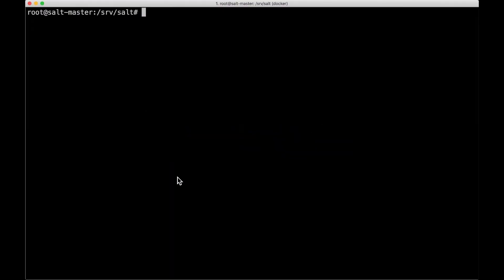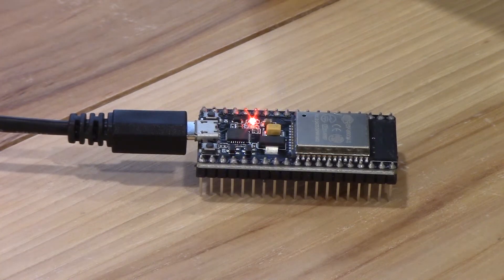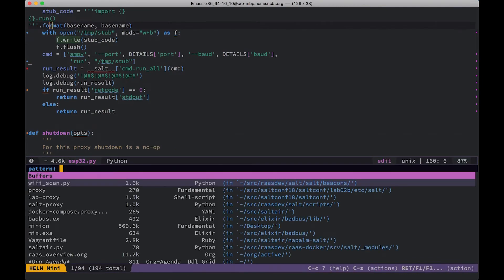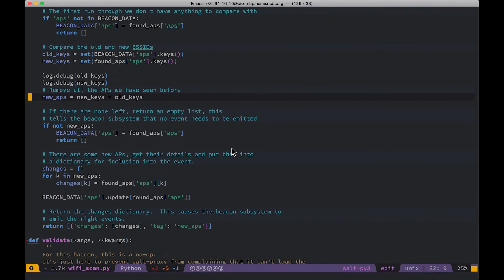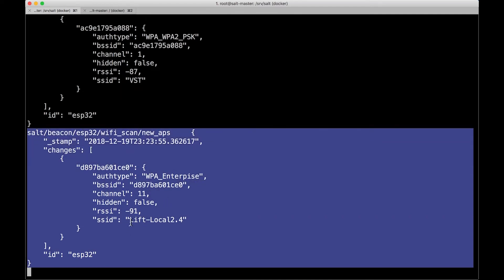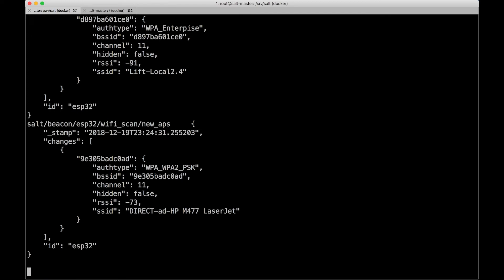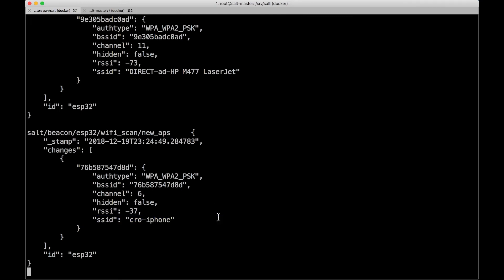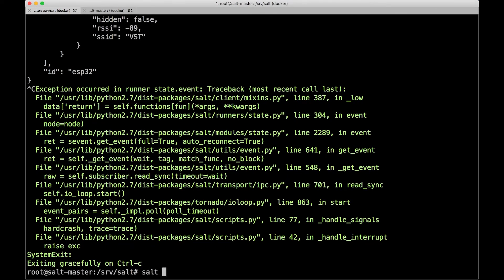Salt Air 26 - Use Salt Proxy Minion for Network Automation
SaltStack is used by network operations teams to manage everything from small IoT deployments to massive enterprise network infrastructures. Learn how the SaltStack event-driven approach to network automation using Salt Proxy Minion can help your team manage and secure your network fabric.